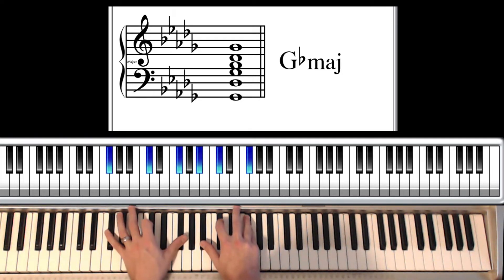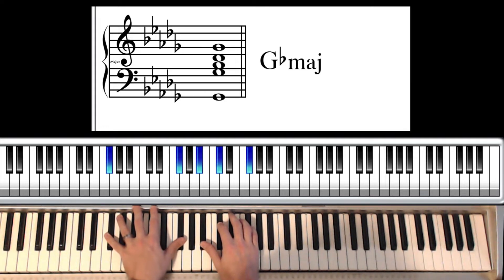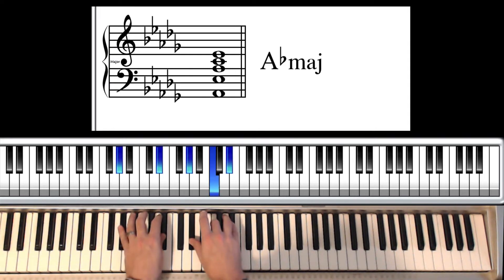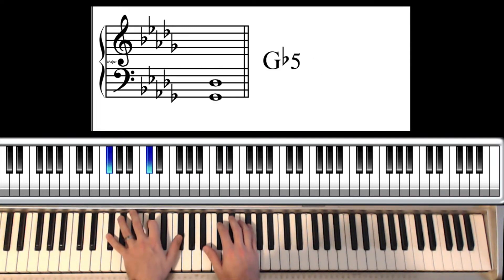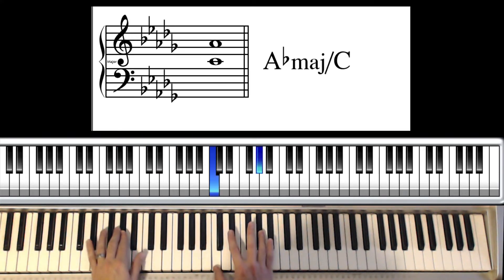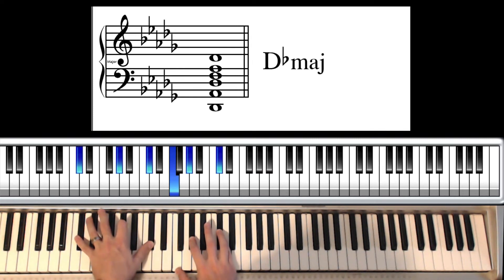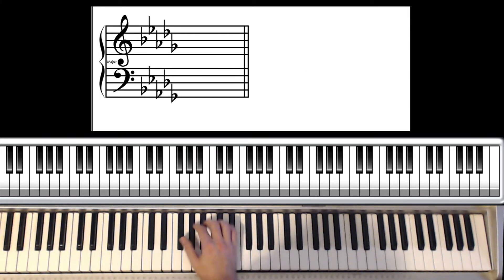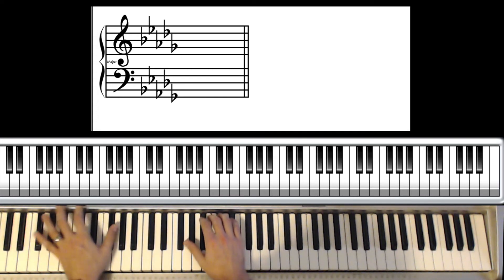How To Play "Sweet But Psycho" - Piano Chords - Ava Max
Here is a Piano Lesson with chords and notes on screen for the song "Sweet But Psycho" from Ava Max.
This video includes chords and notes on screen!